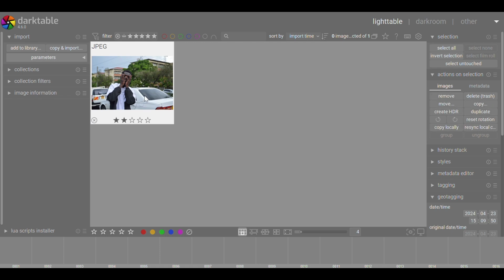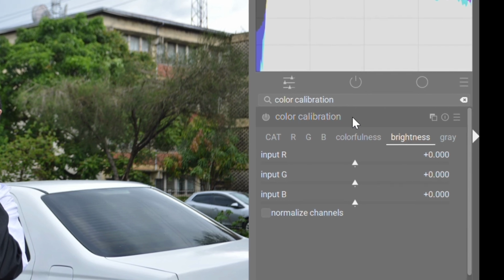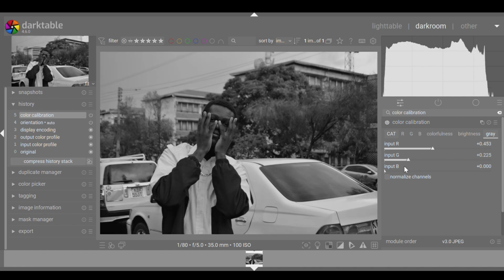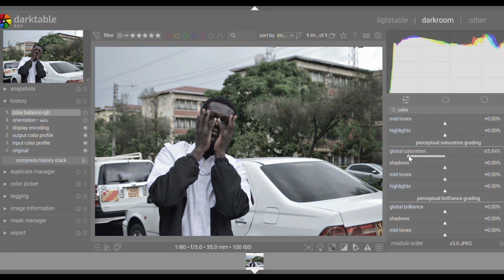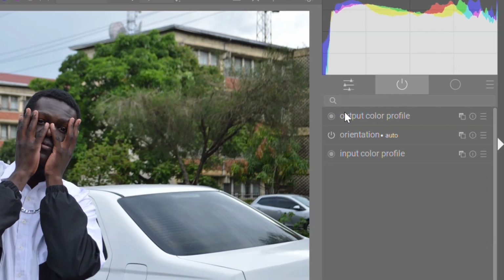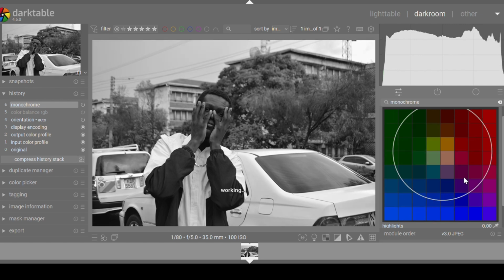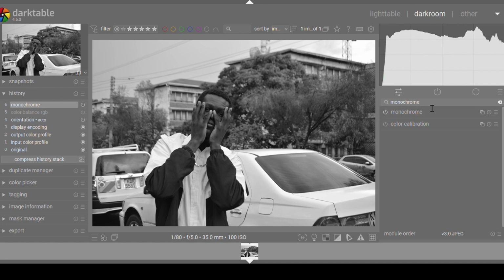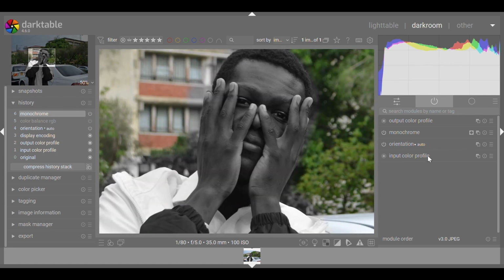DARKTABLE: Best way to create monochrome images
My name is  Samuel Atima, I am a portrait photographer in Kenya. I made this video to show you how to get monochrome in darktable.
00:00-01:07 INTRO
01:08-3:25   COLOR CALIBRATION
3:26-4:58     COLOR BALANCE RGB
4:59-6:44     MONOCHROME
6:45-8:13     CREATIVE WAY